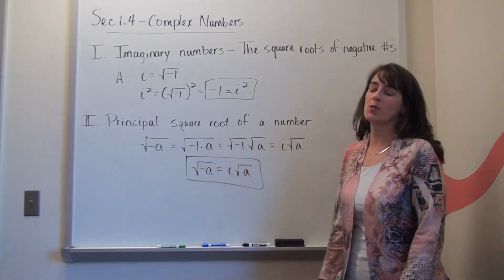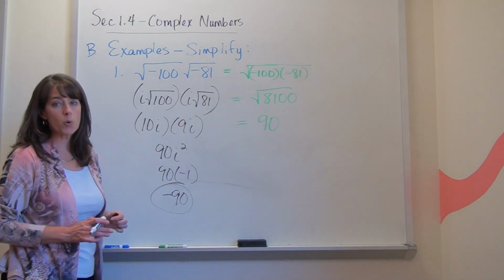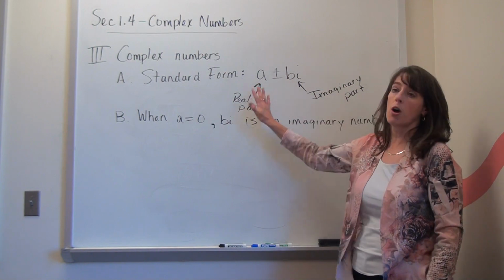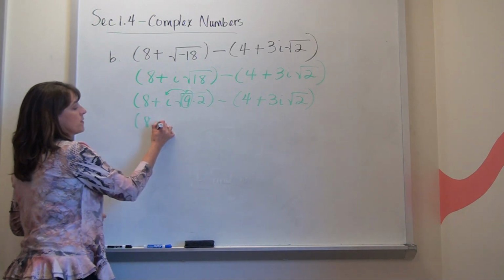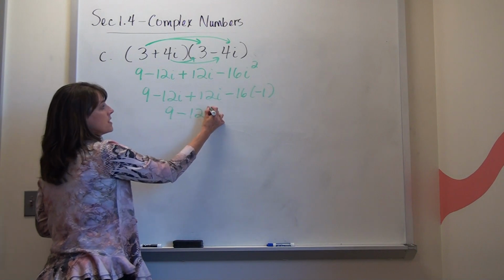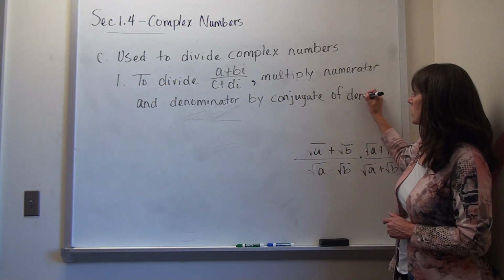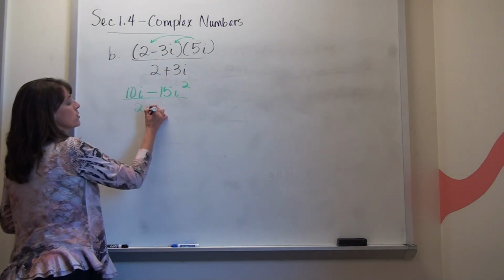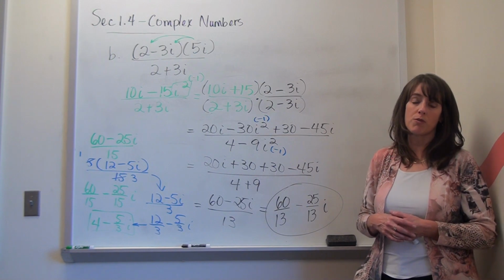Math 121 Section 1.4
Professor Lori James teaches complex numbers.
UC Math 121
Section 1.4